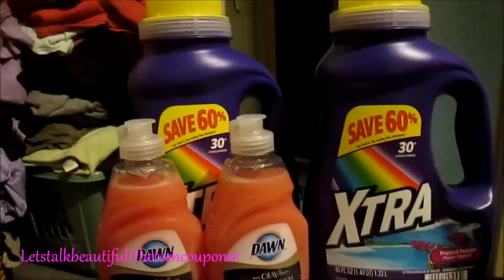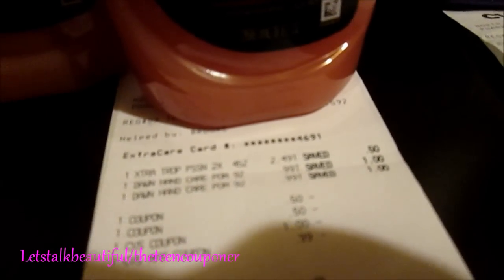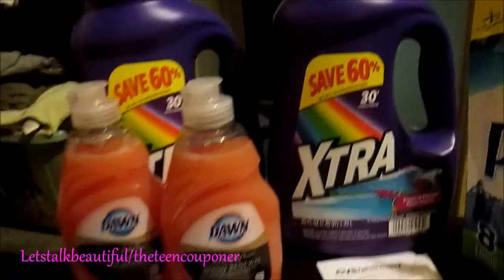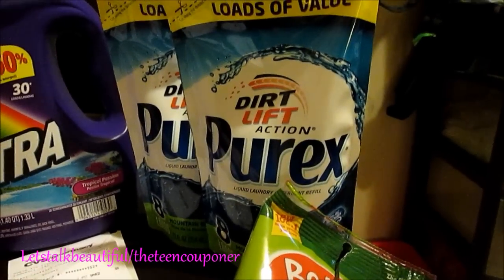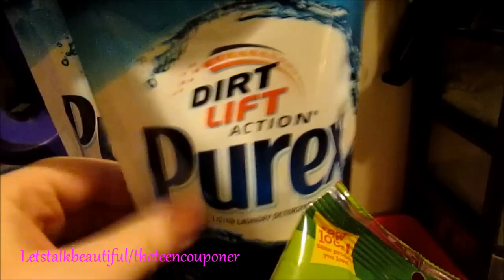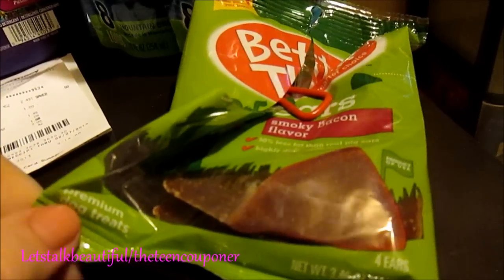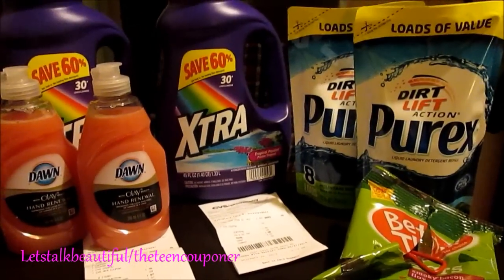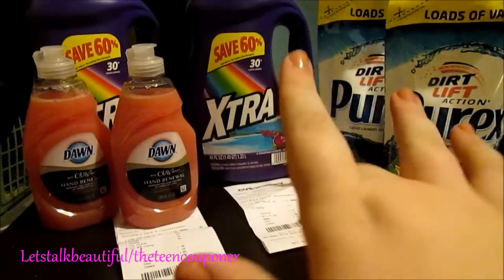CVS & Dollar General Couponing Haul!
Hey guys! THese are not the only deals this week, but they are good ones!